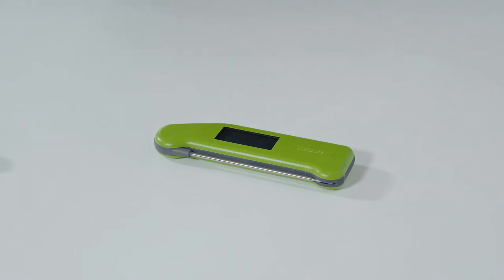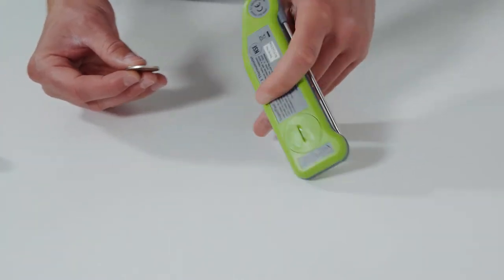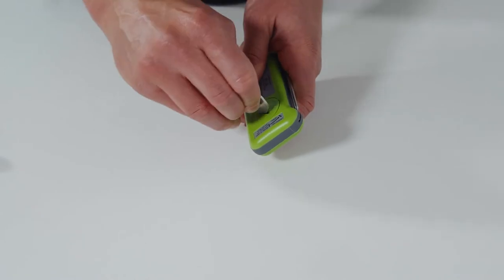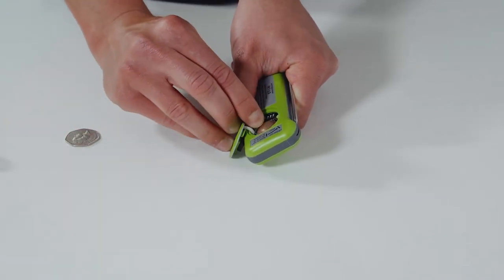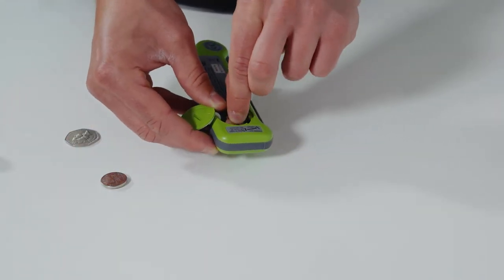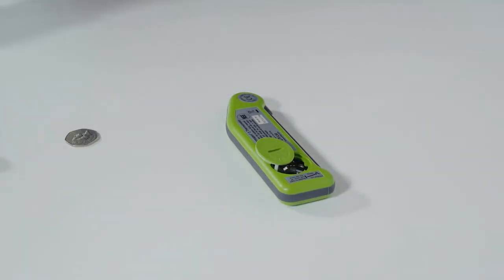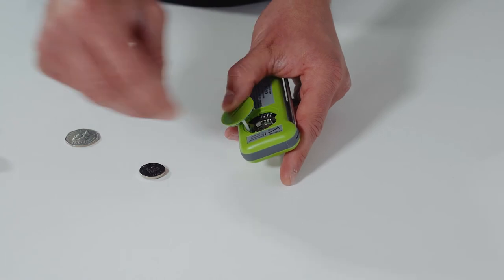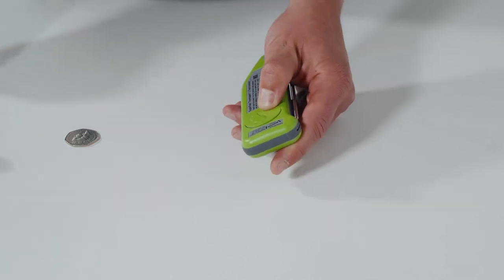How to Change a Thermapen Classic Battery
A step-by-step guide to replacing your Thermapen Classic Battery.